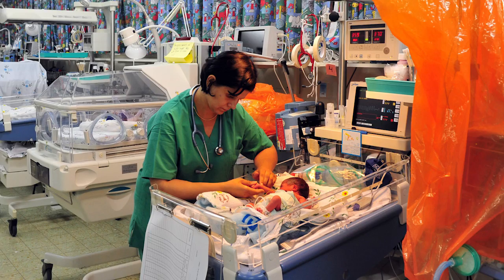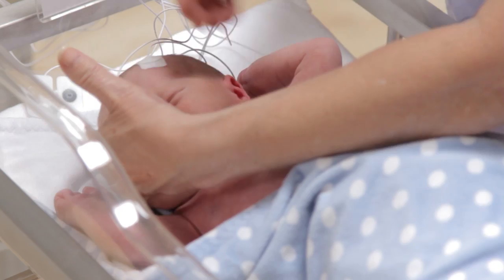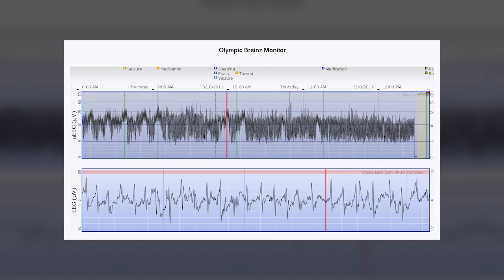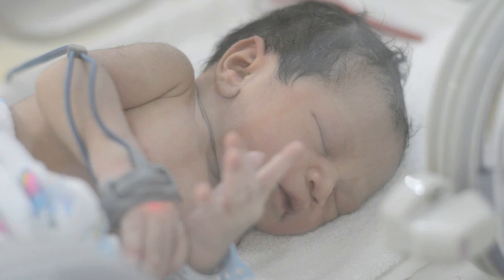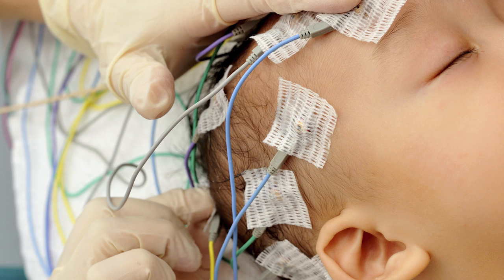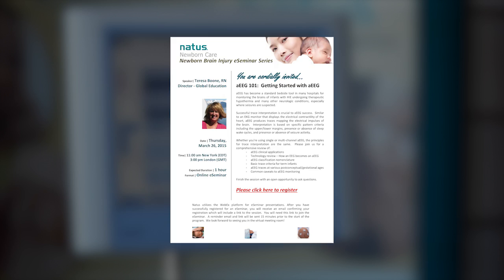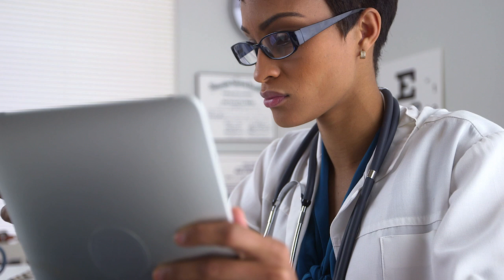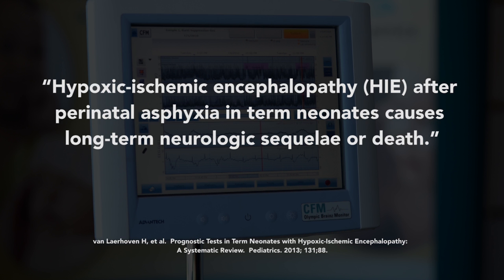Why aEEG Monitoring? The CFM Olympic Braniz Monitor in your NICU.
Understanding an infant’s brain health is a critical part of clinical treatment decisions. Use of continuous Cerebral Function Monitoring provides vital information to clinicians to assist with earlier diagnosis and treatment – the Olympic Brainz Monitor is the optimal CFM solution for fast & simple routine bedside monitoring.